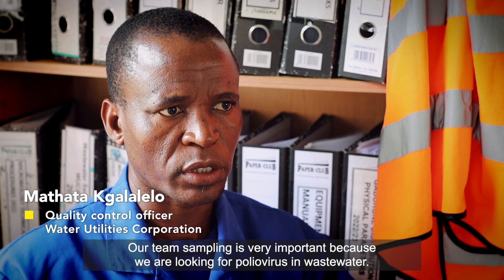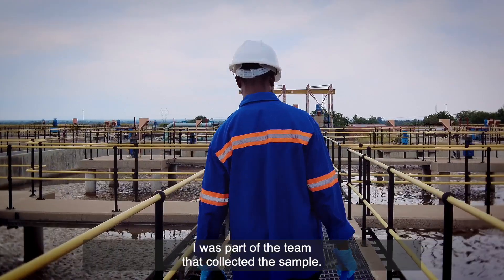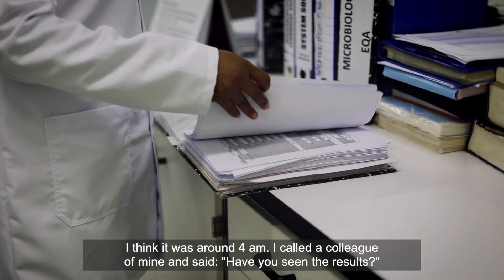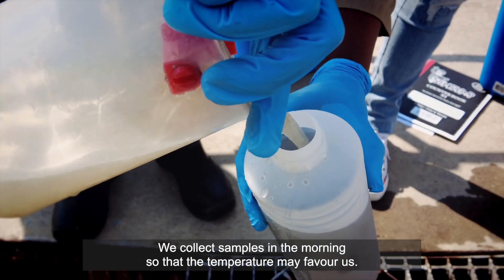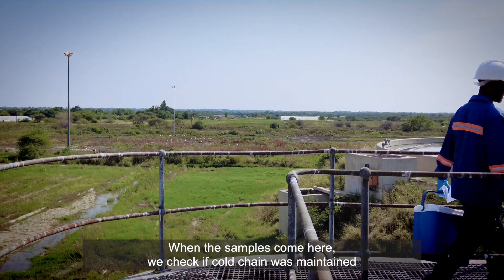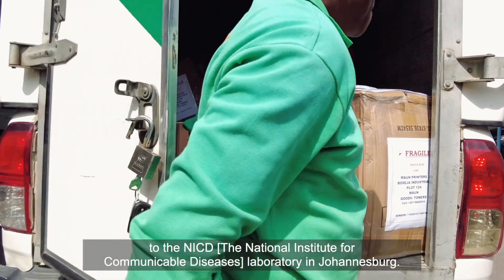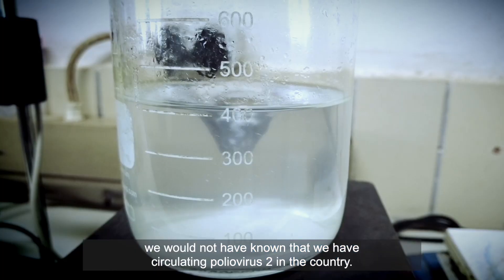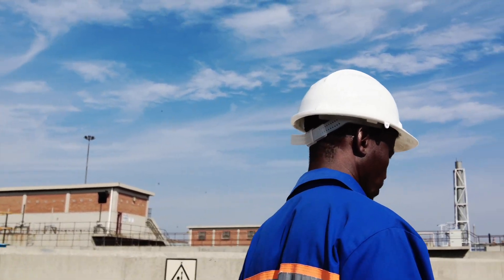Wastewater surveillance helps detect variant poliovirus type 2 in Botswana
Botswana has opened its first ever environmental surveillance site for polio. With support from WHO, teams have been trained in wastewater sample collection and handling, which allowed the country to detect its first variant poliovirus type 2 in almost two decades in October 2022. Surveillance teams keep on collecting samples on a regular basis to monitor the virus.